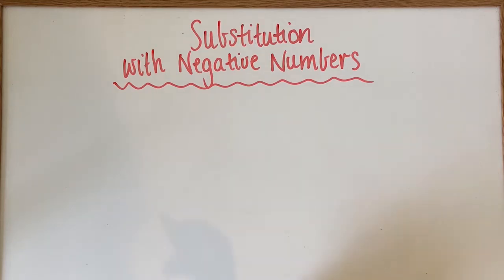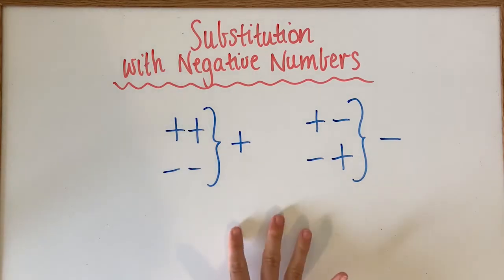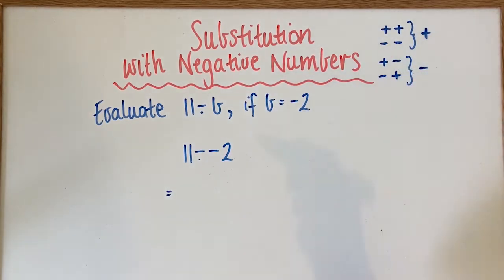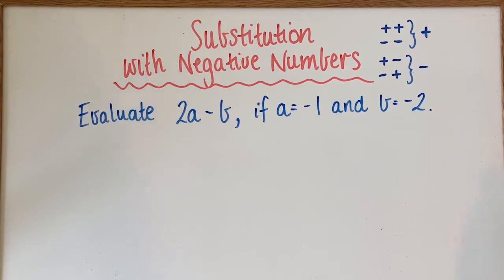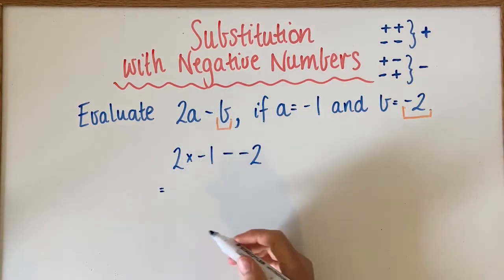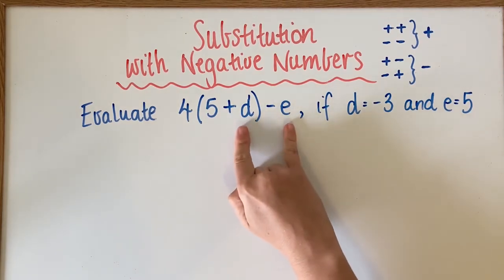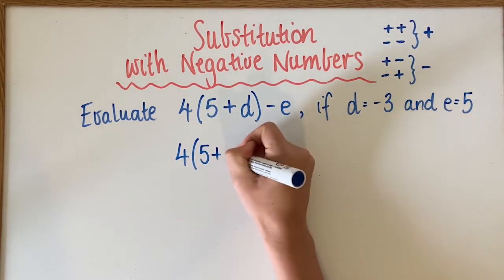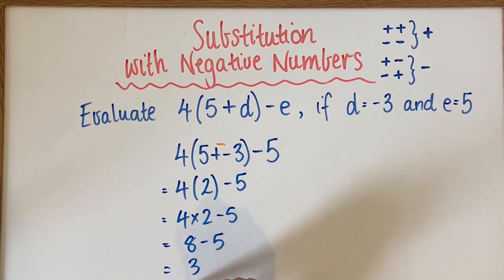Algebra - Substitution with Negative Numbers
In this video, you will learn how to evaluate substitution problems involving negative numbers.